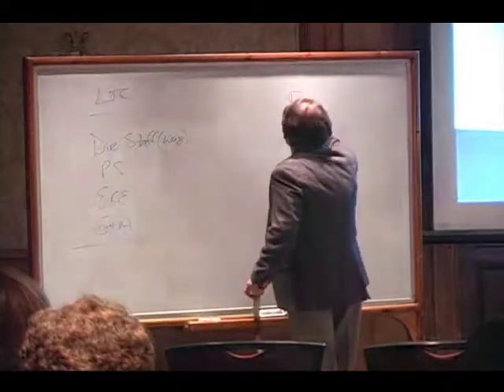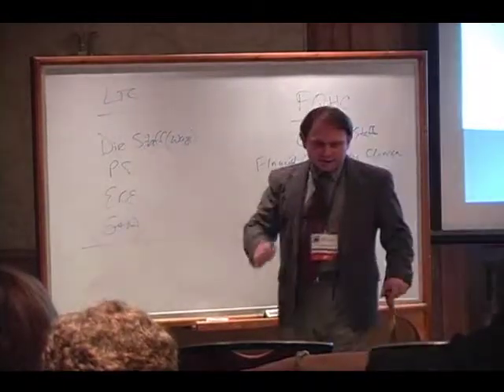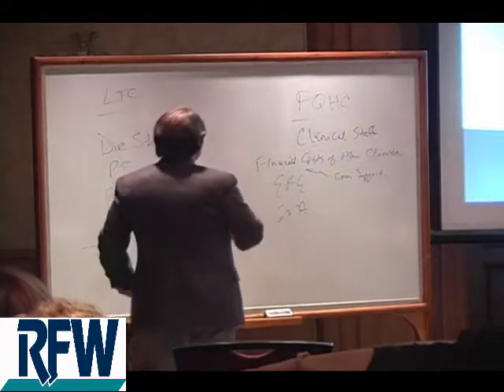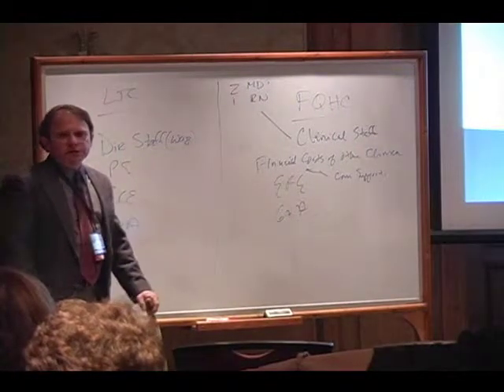John Villegas-Grubbs Standard Rate Schedules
John Villegas-Grubbs
2009 Rehabilitation and Transition
Conference Presentation at the American Club
in Kohler, Wisconsin

John is a principal partner in Johnston, Villegas-Grubbs & Abraham, a public health and social services consulting firm with a significant history of assistance to state and county governments.